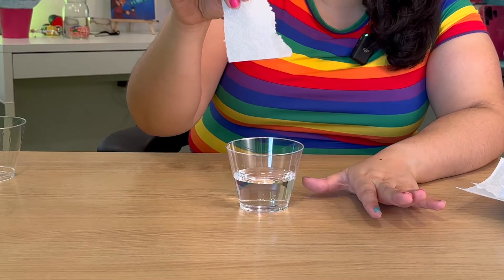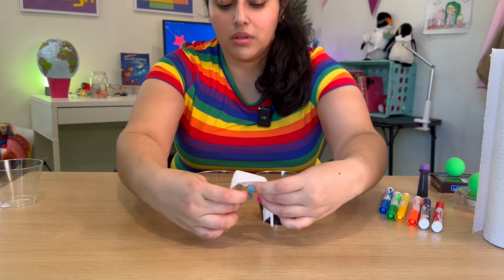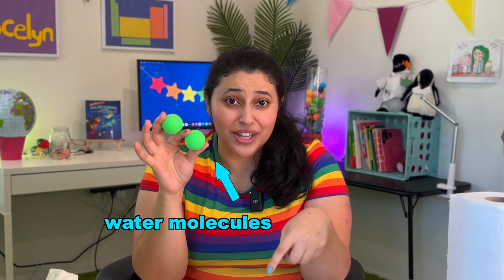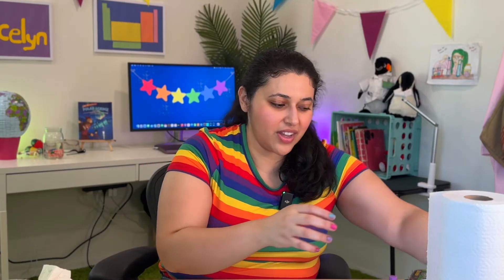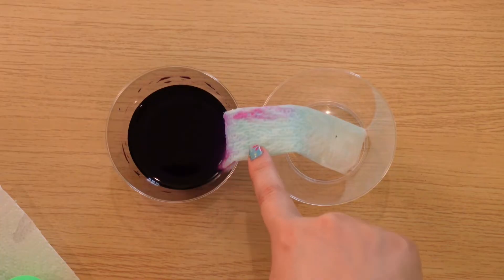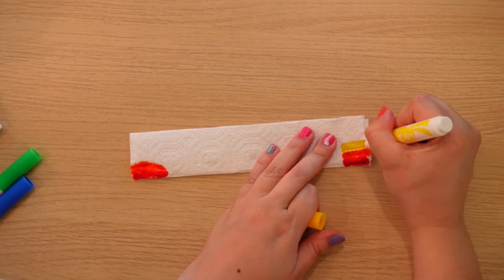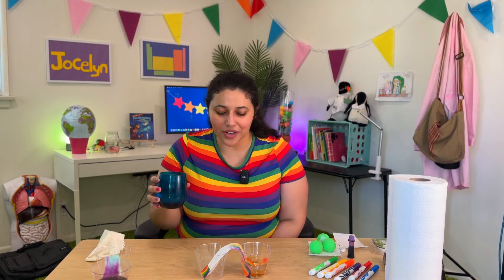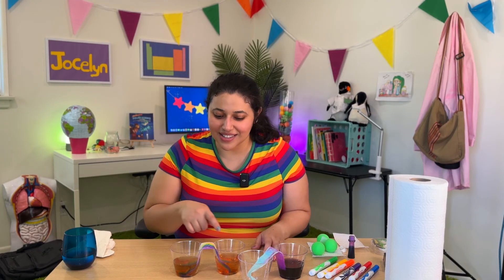Walking Rainbow Science Experiment | Fun Science for Kids | Jocelyn Presents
Hello, scientists!! Water is so cool and we get to look at some of the properties of water with this rainbow experiment. In this experiment, we watch as a rainbow walks from one cup to another! This is due to capillary action, as water molecules stick to each other and to the surface they're moving through. For this science experiment, you'll need washable markers or food dye, a paper towel, a cup, and water.

*Hi I’m Jocelyn!*
I’m a scientist turned communicator that’s passionate about science education. I’ve written children’s books, stage plays, and multimedia projects all around making science fun, accessible, and colorful!